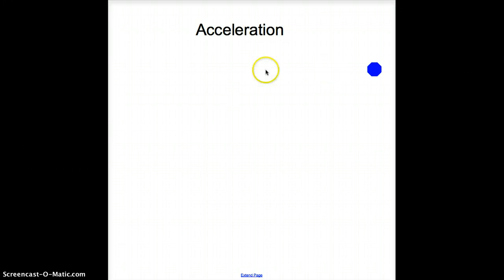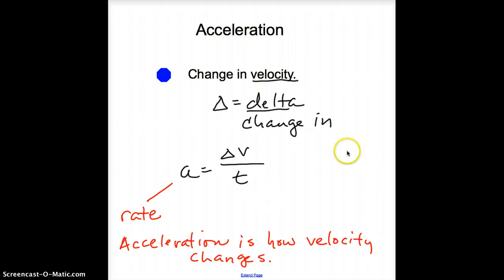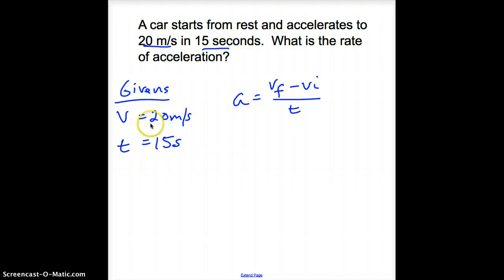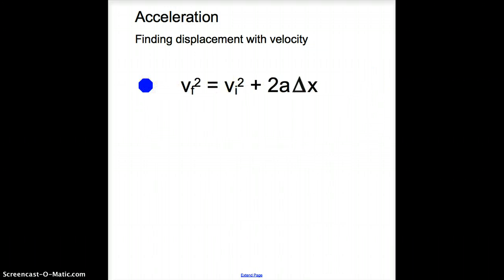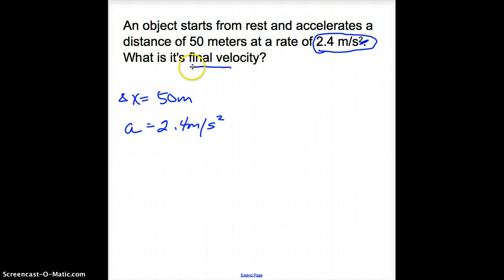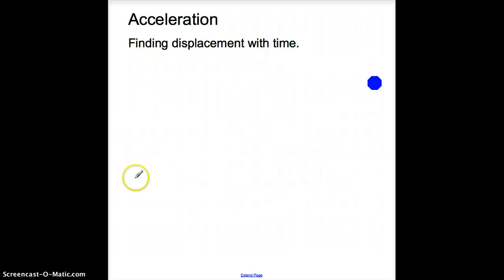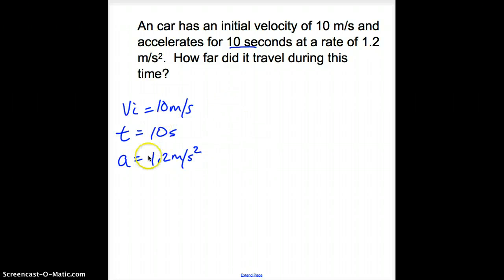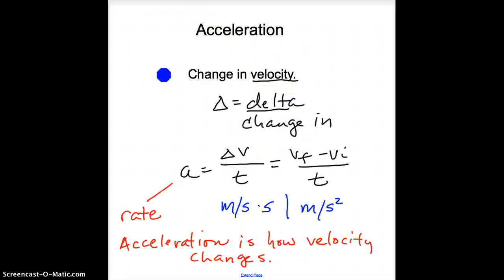Acceleration Problems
Acceleration formulas and problems for physics.